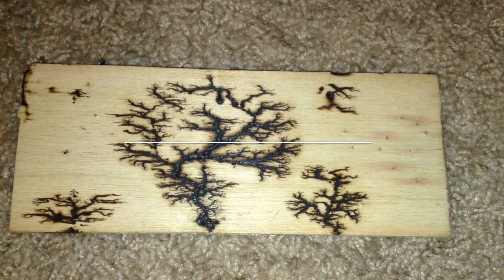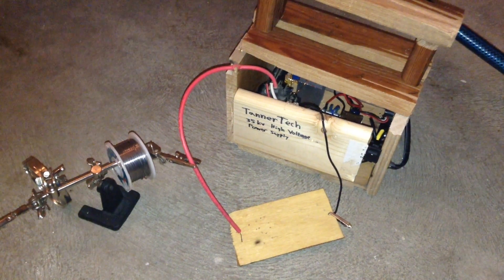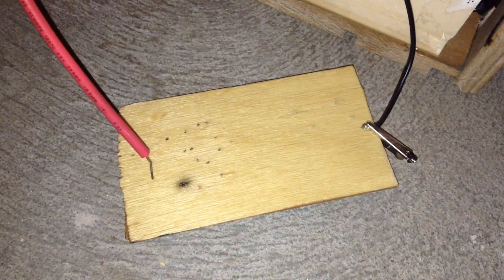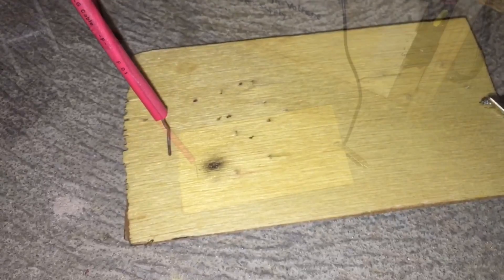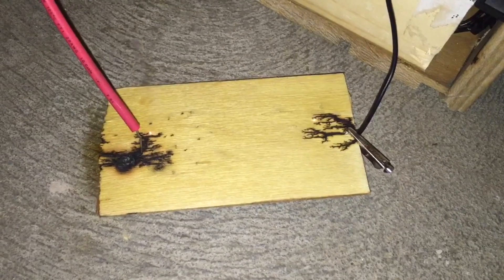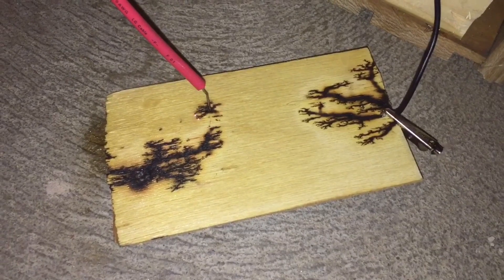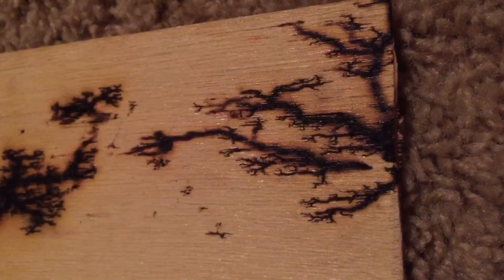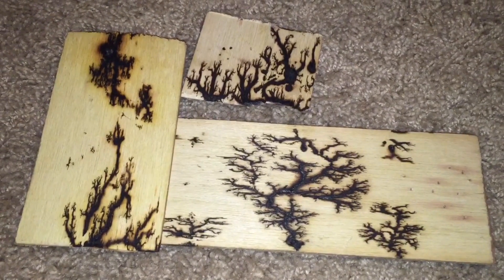How to Burn Fractals in Wood With High Voltage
In this video, I show you how to burn fractal patterns in wood with a high voltage power supply (35 Kv), water, and baking soda.  The high voltage power supply can be built using the plasma speaker schematic shown in a previous video.  Putting the high voltage probe and ground parallel to the wood grains will form a long fractal, putting them perpendicular to the wood grains will form a wide fractal.

I am not liable for any damage caused to yourself by replicating my experiment.  Build this project at your own risk.  Never play with high voltage unless you have a good knowledge of electronics safety.